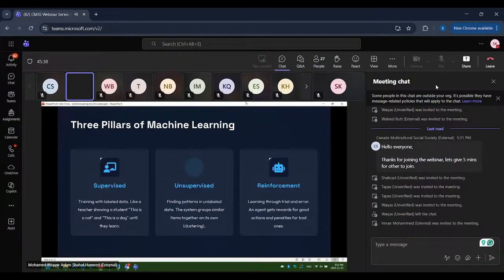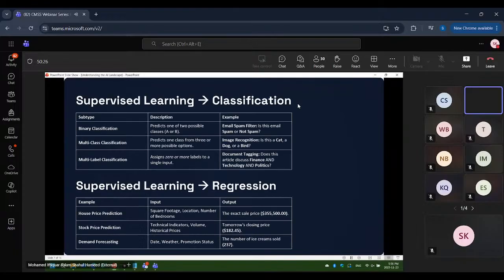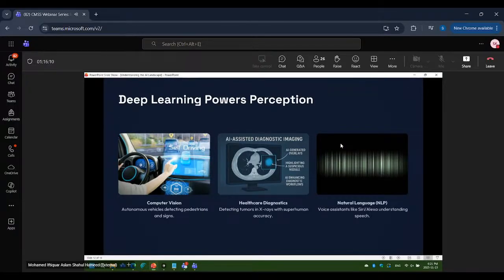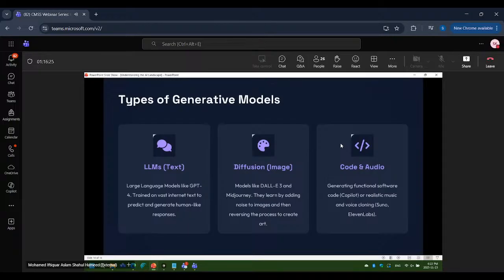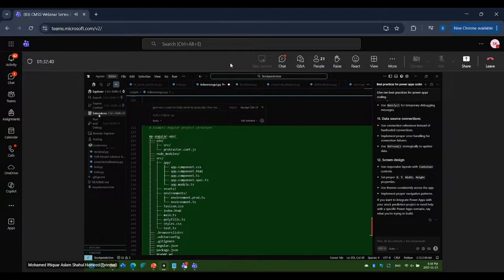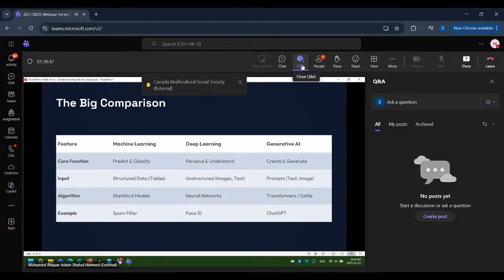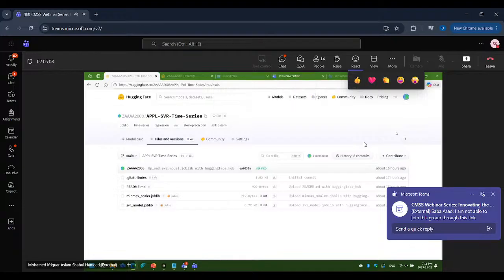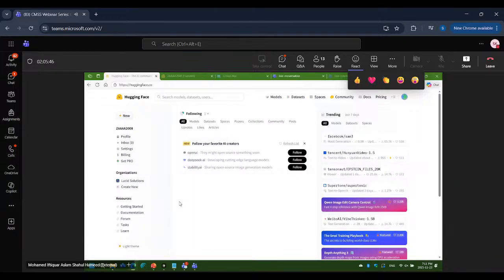Innovating the Future with AI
CMSS Webinar Series: Innovating the Future with AI
Join the Canada Multicultural & Social Society (CMSS) for an informative webinar on the future of Artificial Intelligence. The session will cover key topics including Machine Learning, Deep Learning, and Generative AI.

Speaker: Mohamed Iftiquar Aslam
Date: Sunday, November 23, 2025

Discover how emerging AI technologies are shaping innovation and transforming industries.